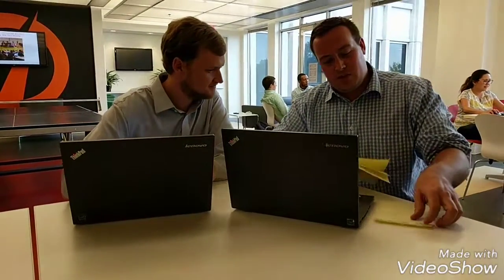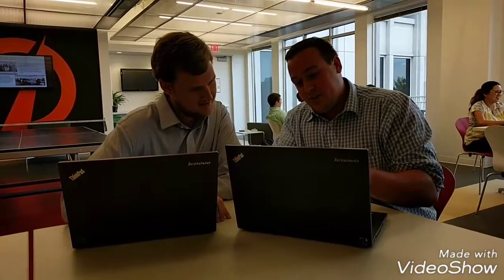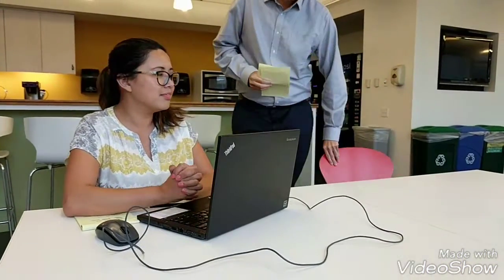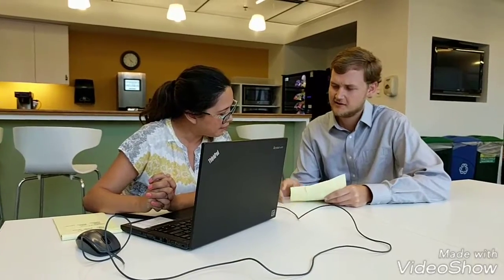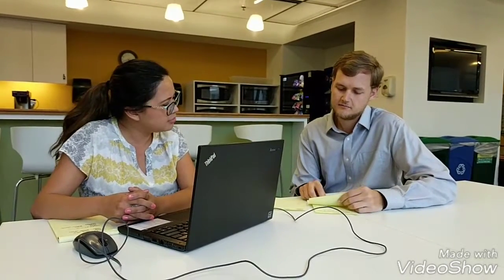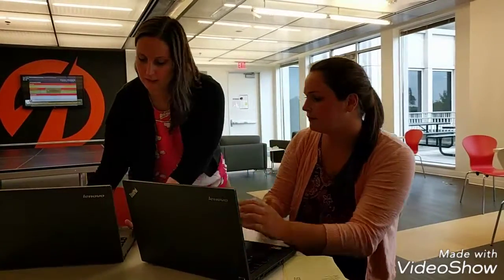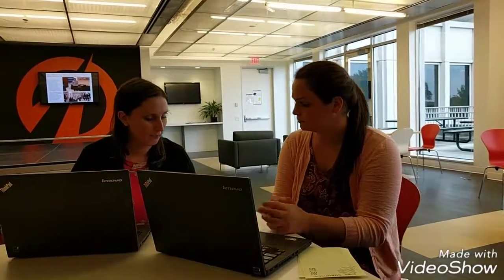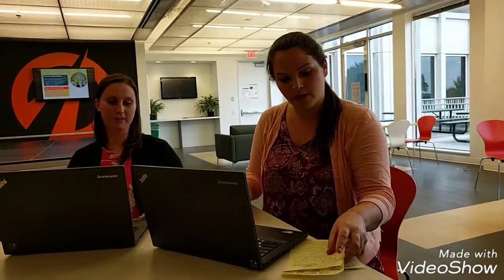Group 7 - Professional Judgment/Research Skills